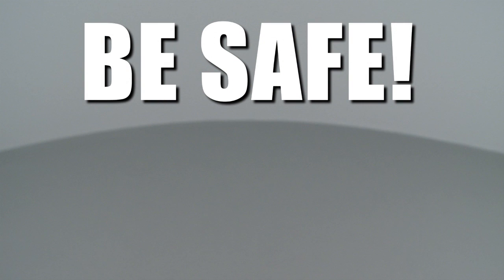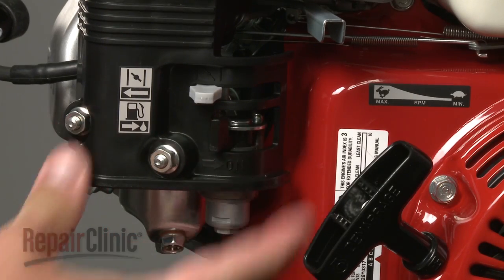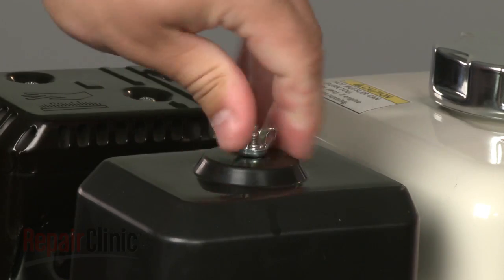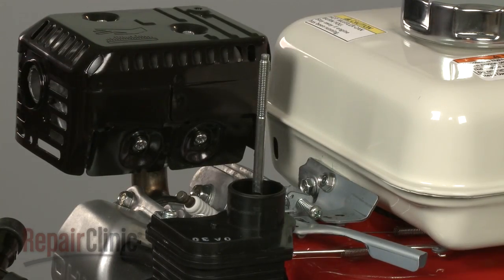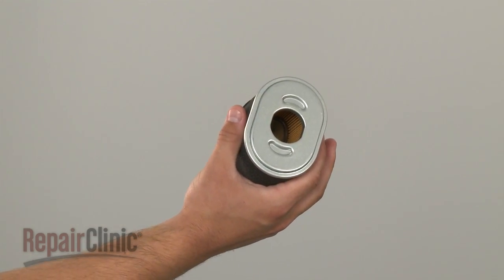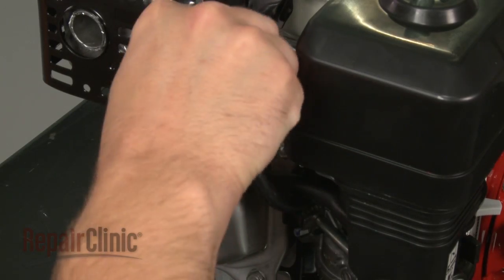Honda Small Engine Air Filter Replacement #17210-ZE1-517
This video provides step-by-step instructions for replacing the air filter on Honda small engines, commonly found in Honda lawn mowers, riding tractors, zero-turn radius mowers, pressure washers, generators, log splitters, and snow blowers. The most common reasons for replacing the air filter is when the engine runs poorly or will not start because the filter is clogged with dust, dirt, or debris.

Additional small engine repair, troubleshooting tips, help with finding your model number, and part replacement videos

All of the information in this air filter replacement video is applicable to the following brands: Honda

Tools used: none